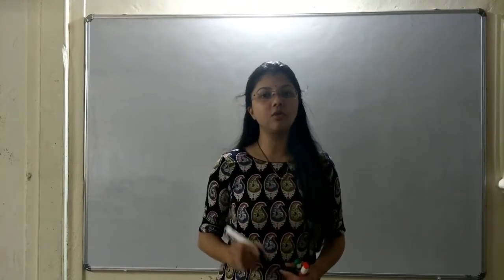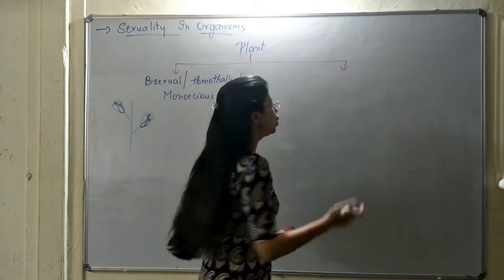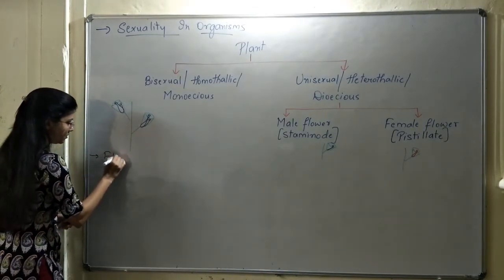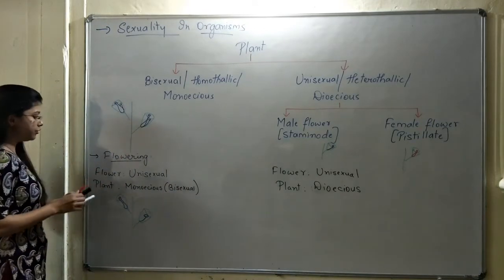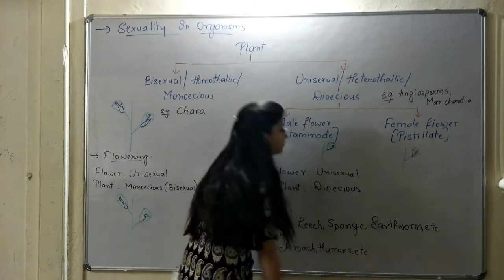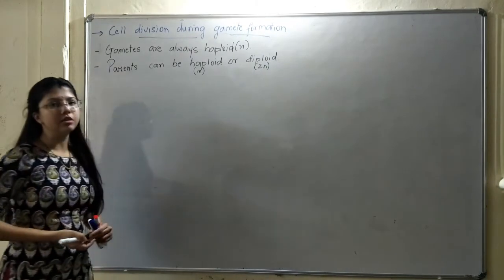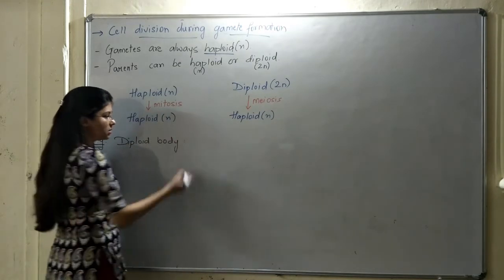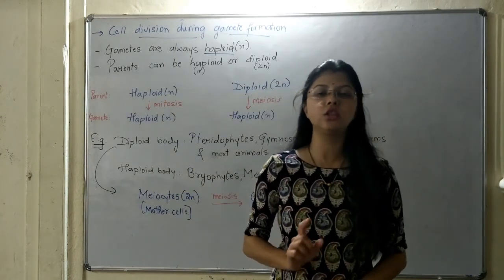Class XII - Reproduction in organisms - Sexuality In Organisms